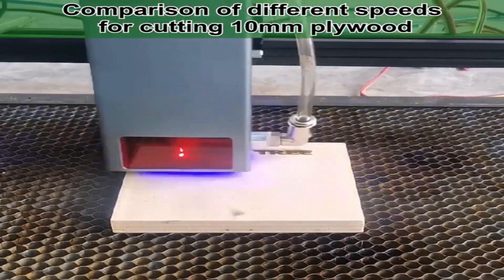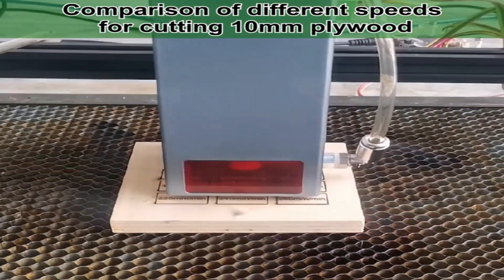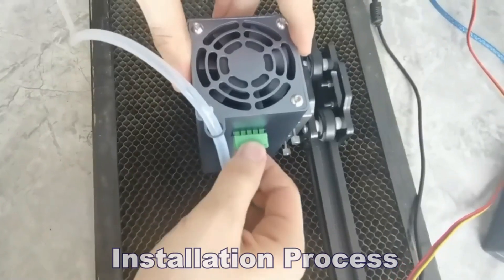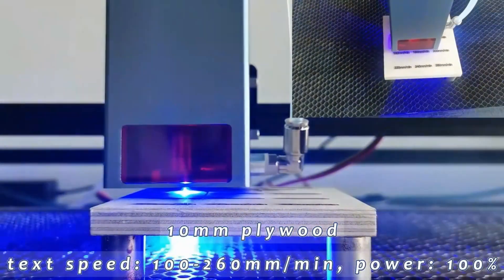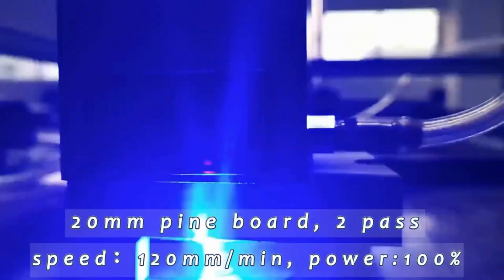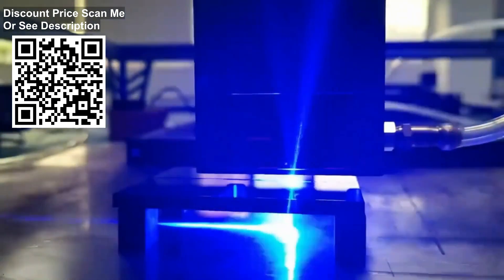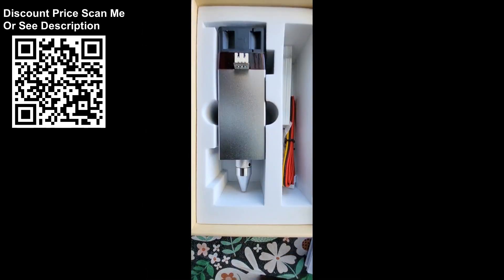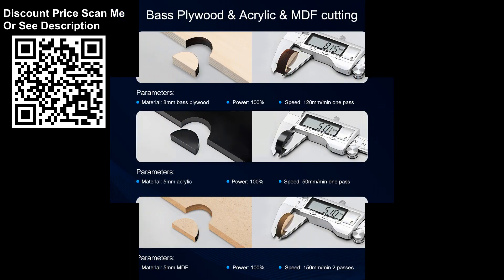LASER TREE 20W 30W Optical Power 80W Laser Head with Air Assist TTL Blue Light Review Aliexpress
Discount Price First Comment.
Review LASER TREE 20W 30W Optical Power 80W Laser Head with Air Assist TTL Blue Light Module for Laser DIY Cutting Engraving Tools Unboxing Aliexpress